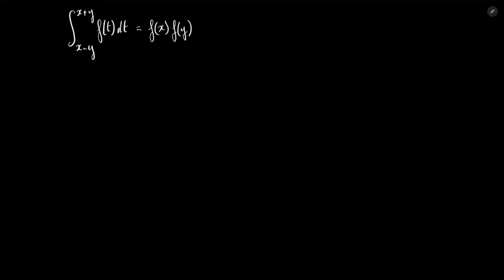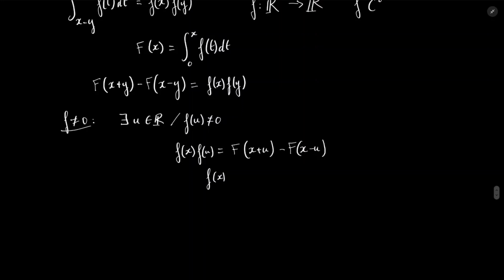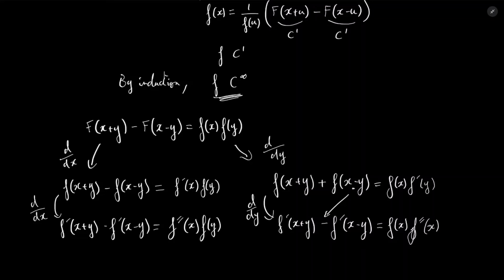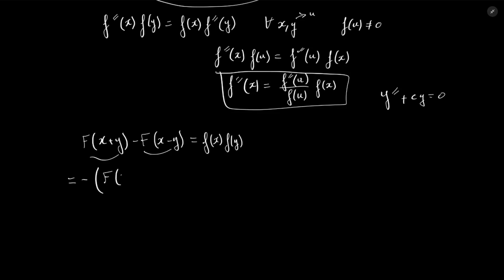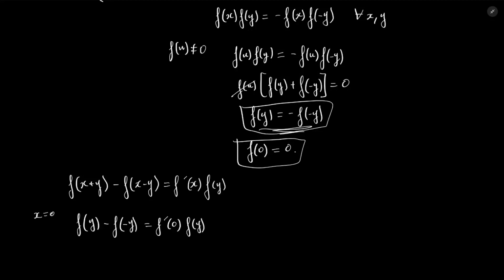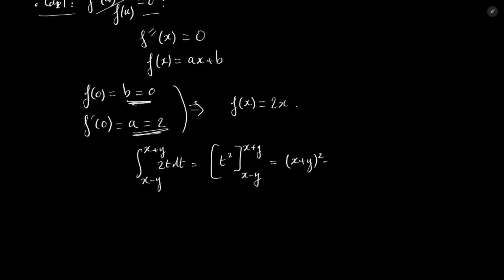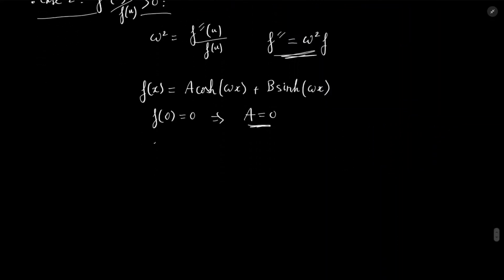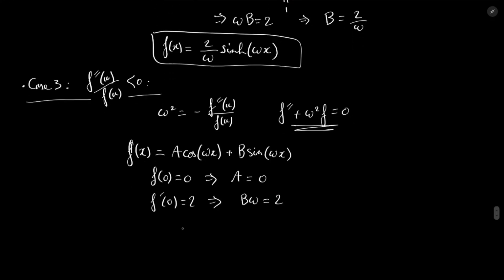An interesting functional equation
This video identifies all the possible solutions of a functional equation.
The zero function is a trivial solution but we can identify more interesting solutions by differentiating the equation multiple times. We then recognize very well known differential equations, but only a subset of their solutions can verify our functional equation.